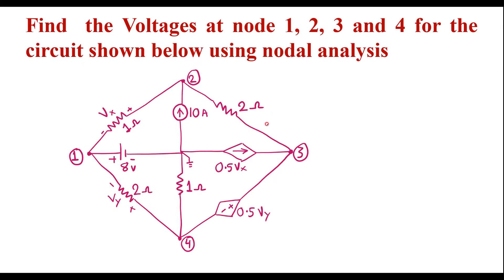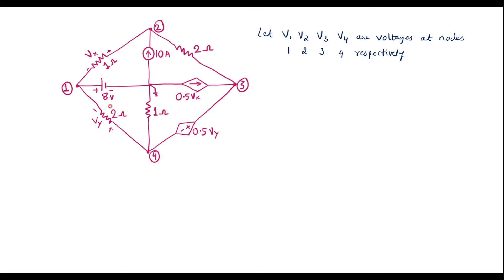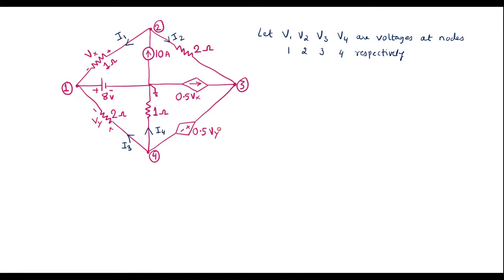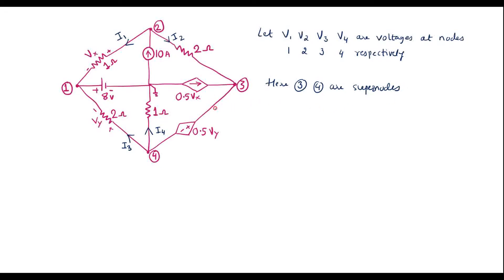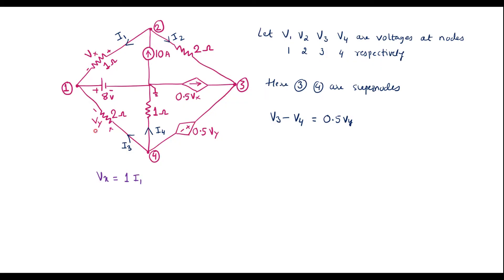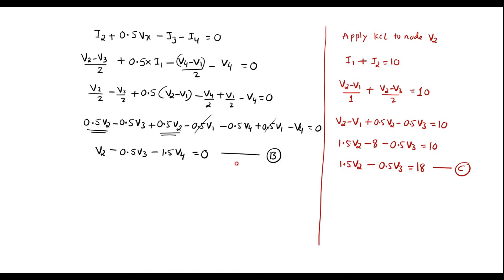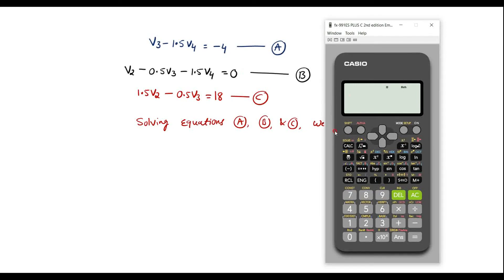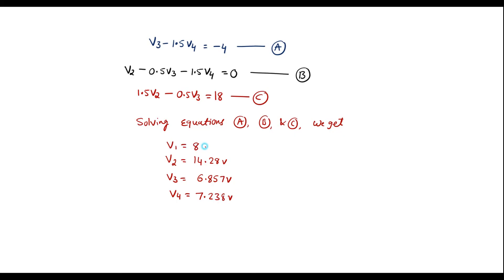Find the Voltages at node 1, 2, 3 and 4 for the circuit shown below using nodal analysis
numerical on nodal analysis